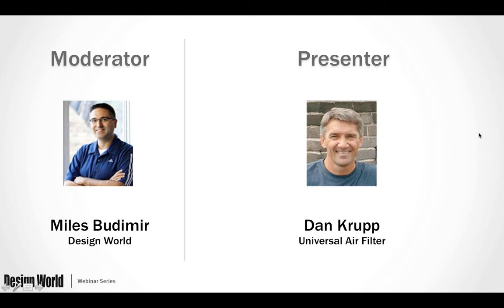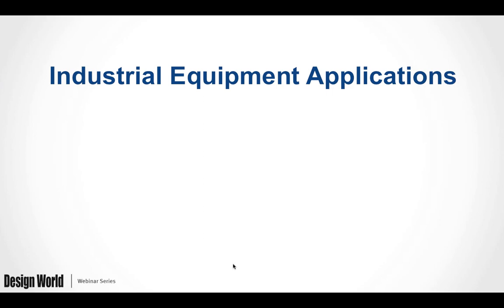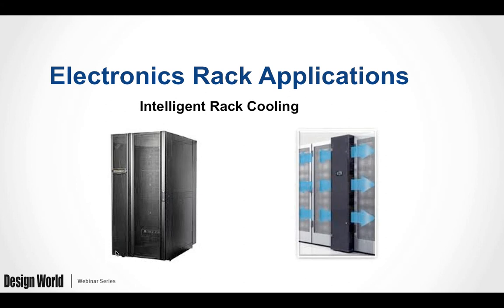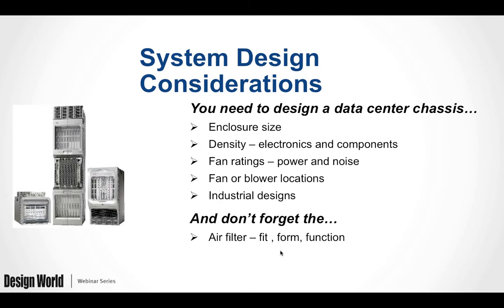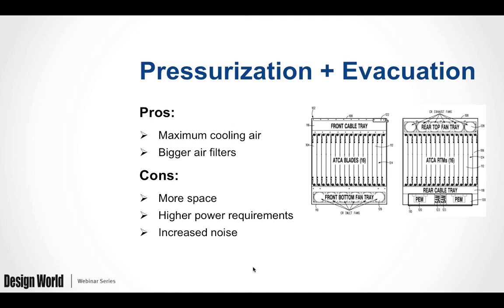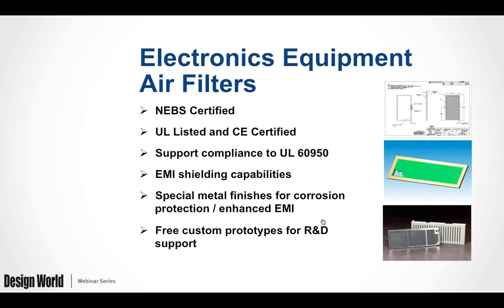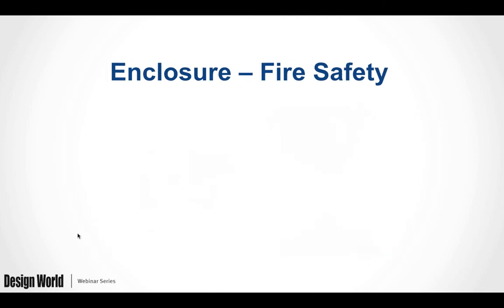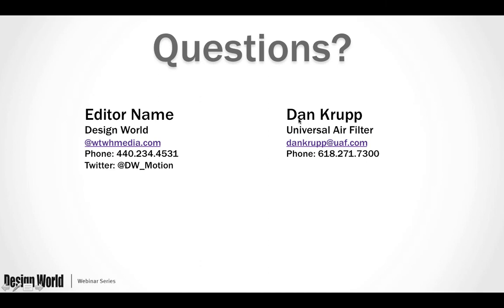Air Filter Designs for Electronics Enclosures